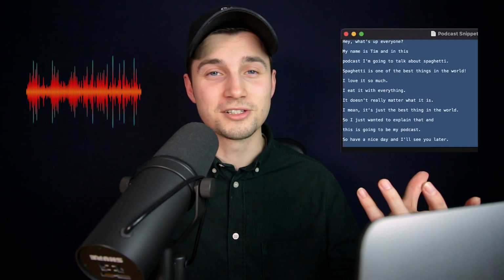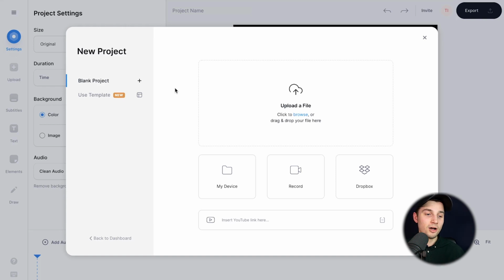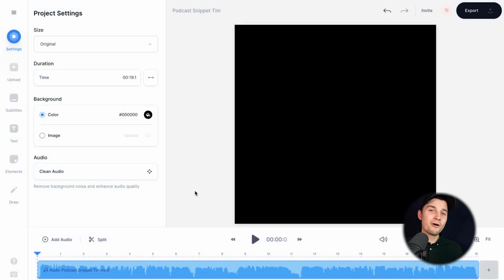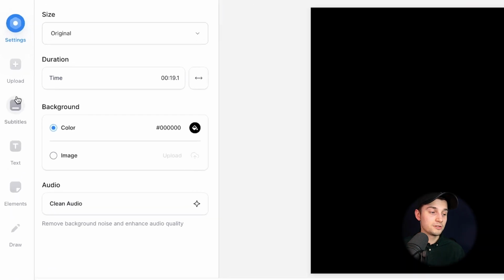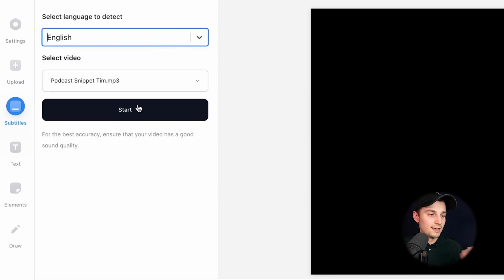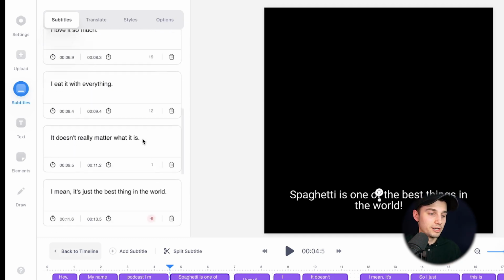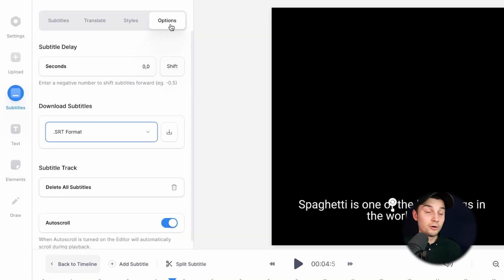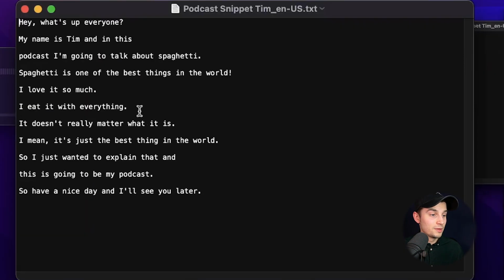How to Transcribe Audio to Text Automatically | MP3 to TXT Converter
In this video, you'll learn how to convert an audio file to text with VEED's simple online editor. The editor has a built-in audio-to-text converter. This makes you upload your audio files, such as MP3, WAV, and M4A, manually or automatically transcribe the audio to text, and export it as a TXT file to your Mac, Windows PC, or other devices.

The audio transcribe tool is designed to make it as easy and convenient as possible, so try out the auto transcription option and sit back, relax, and watch the editor do its thing! The audio transcription is editable within the tool, so you can easily change or add text before fully exporting it as a TXT file.

Try the audio to text converter tool for yourself and transcribe MP3, WAV, M4A files, and more with ease through the link above! 🎉

How to convert MP3 to TXT - Step by Step:

00:00 Intro
00:05 How to import your audio file
00:38 How to auto transcribe audio
01:05 How to edit transcribed audio
01:20 How to export the TXT file
01:42 Outro

Good luck!

⭐ Get access to more features with VEED’s Pro plan:

4k video quality
Longer videos
Custom fonts

Tim & VEED.IO